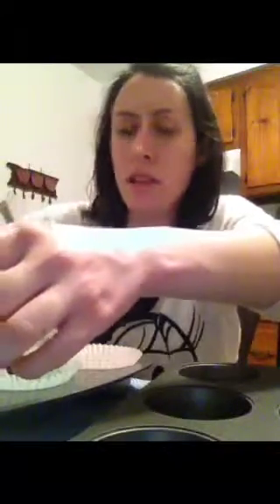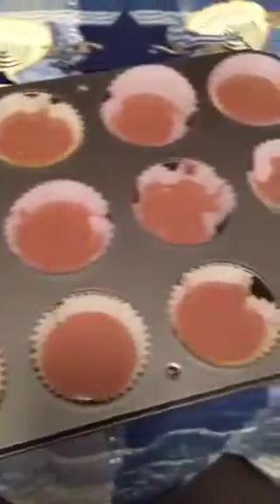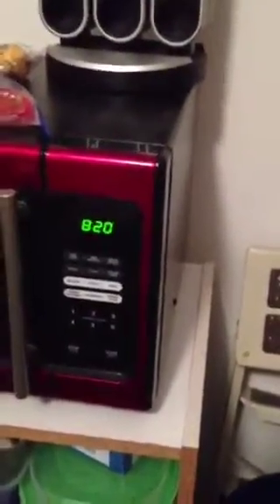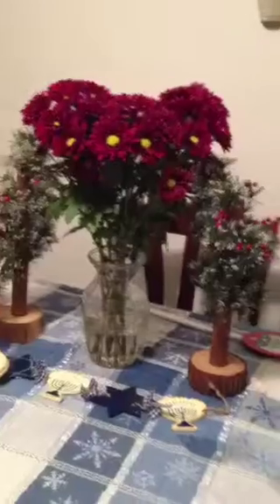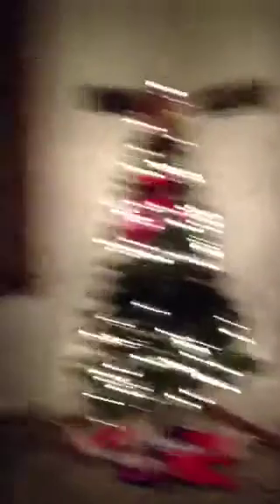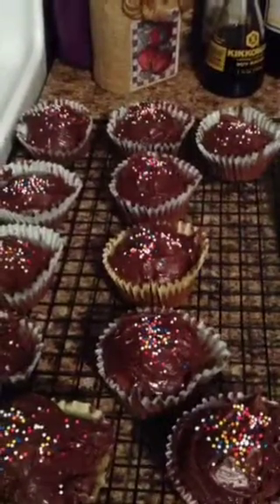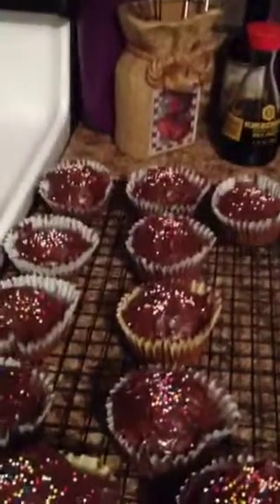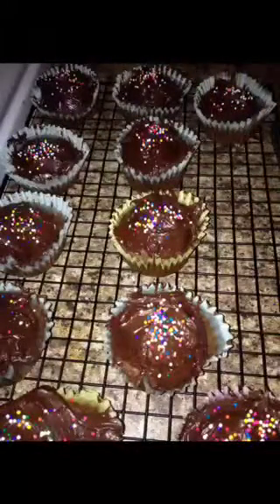Lazy girl cupcakes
Making boxes cupcakes because I can.
11/22/14
Enjoy and thumbs up for more lazy cooking videos ;-)